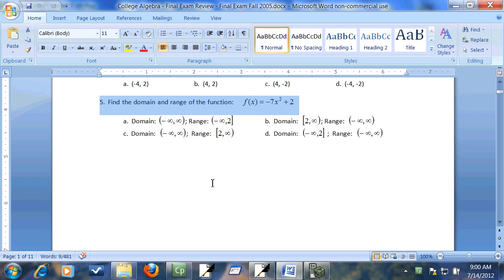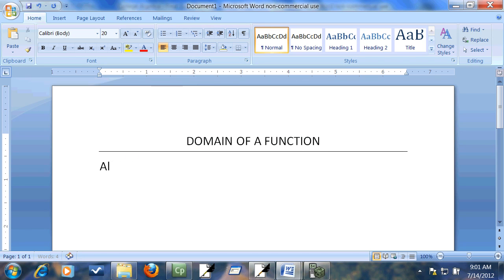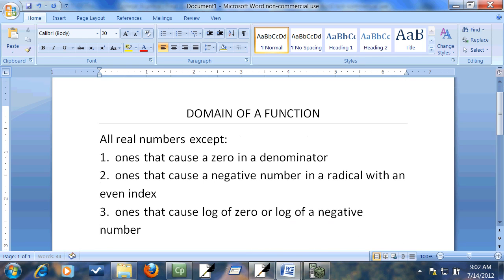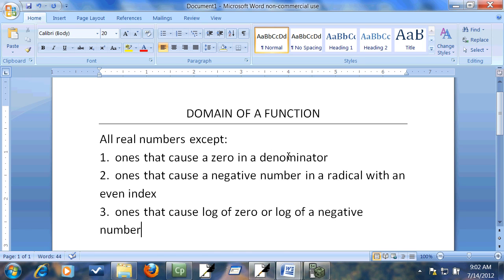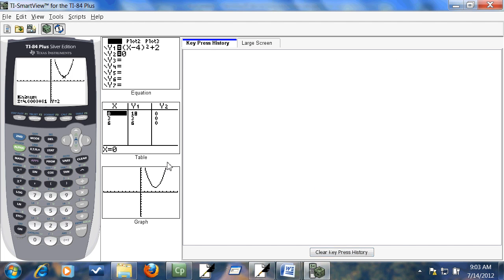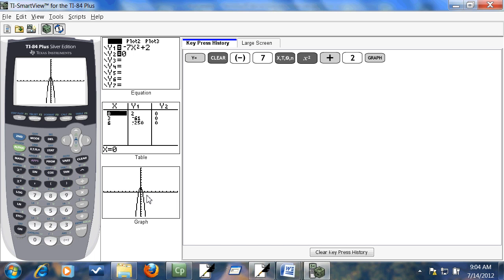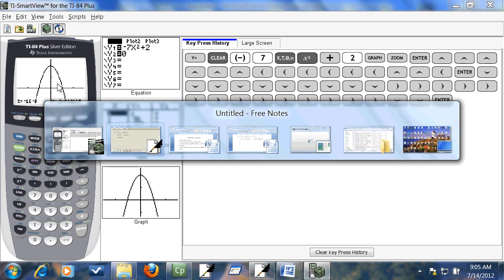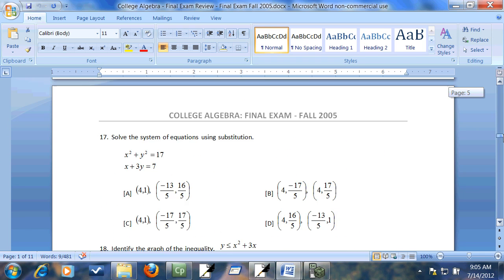College Algebra - Final Exam - Fall 2005 - Problem 5